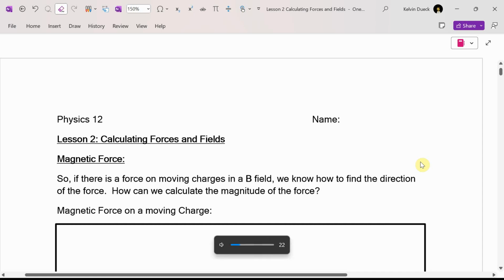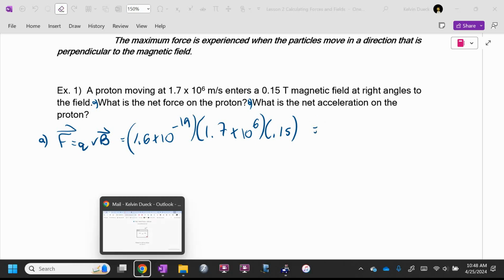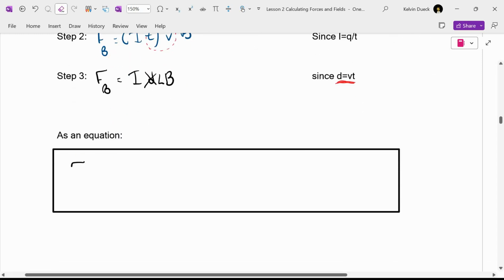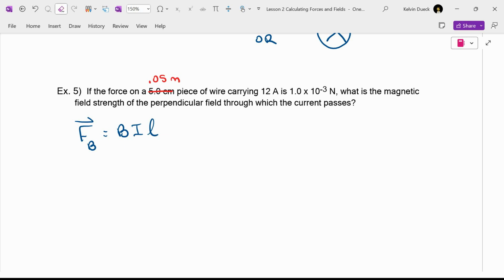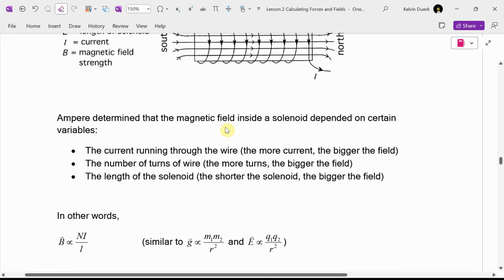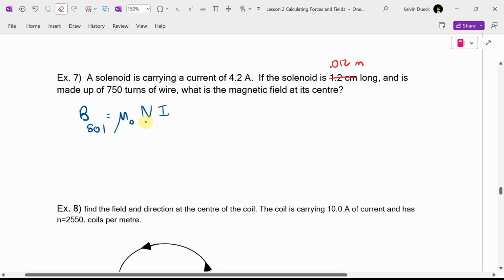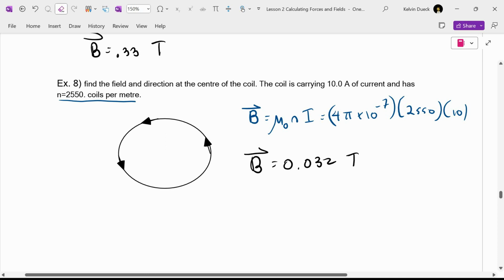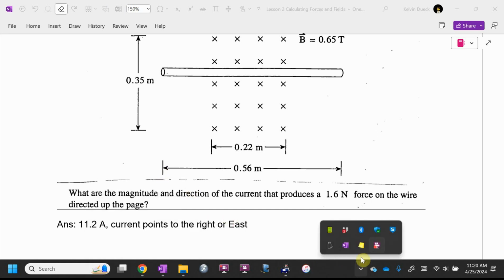Physics 12 U8L2 Calculating Forces and Fields